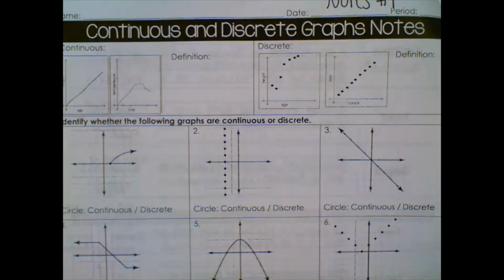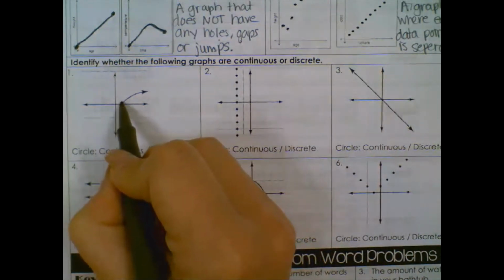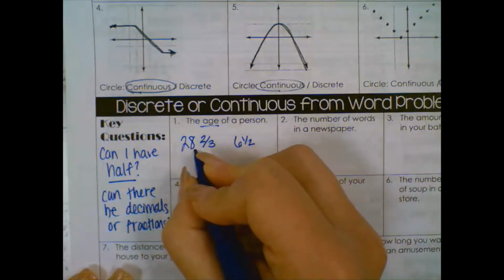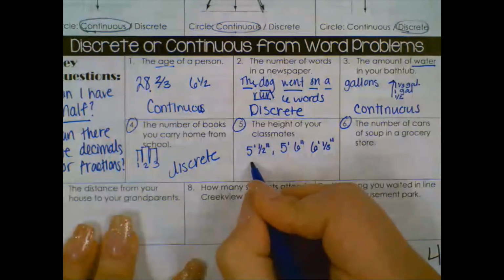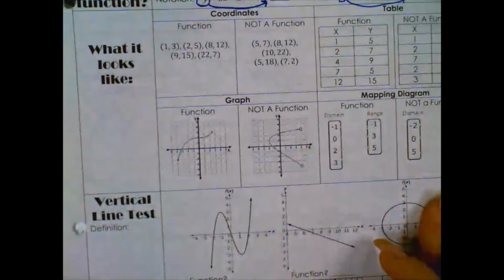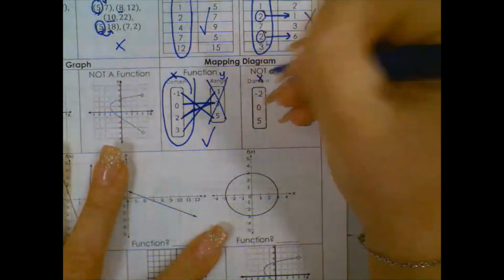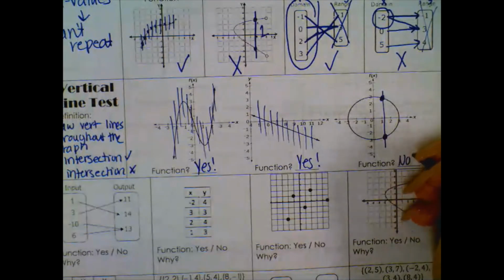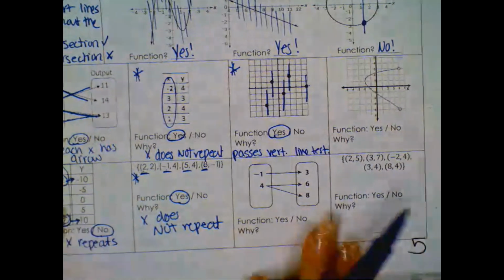Continuous and Discrete Functions